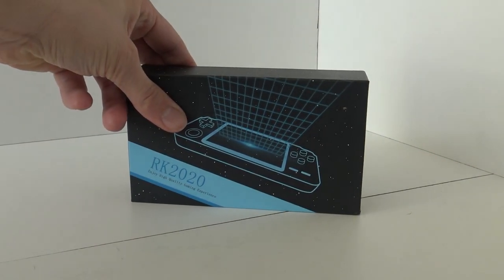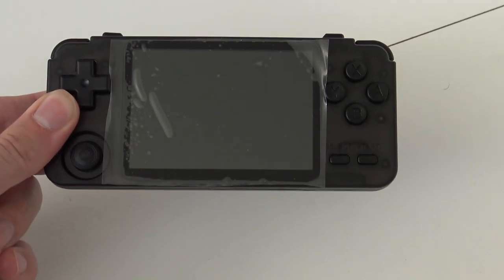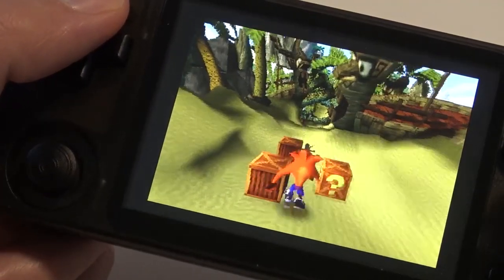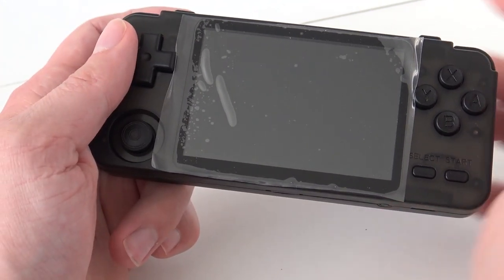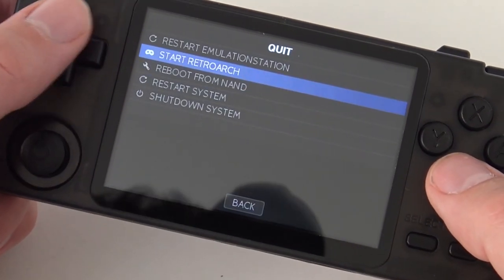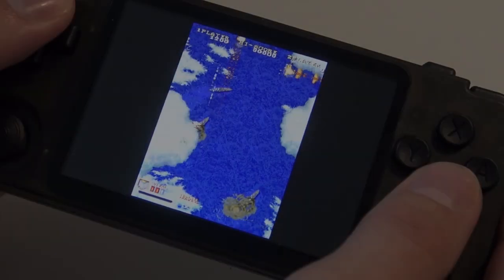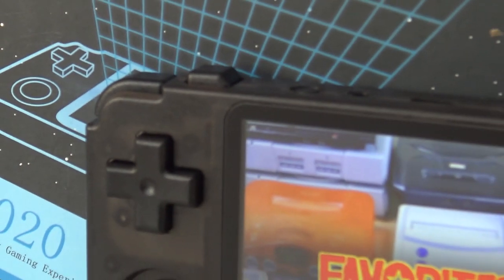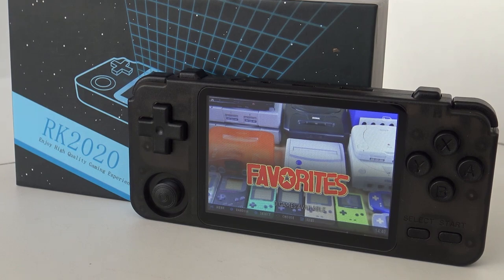RK2020 It's An Odd Looking Gaming Emulation Beast 👹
RK2020 are one of the many handhelds based on the Rock Chip that haves a lot of potentional. Shell feels cheaper that normal Anbernic devices. How is i tin 2022 ?

- Wedoit - From Cheap To Expensive Handhelds.
- Anbenic - Premium Only Quality Handhelds